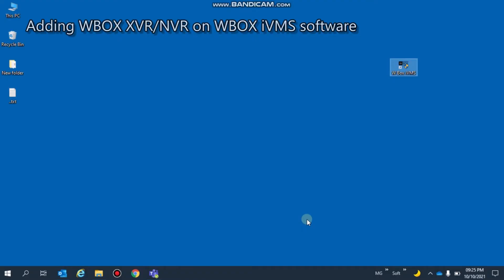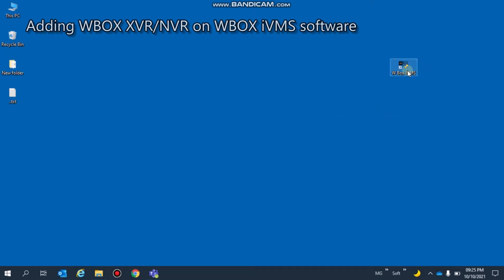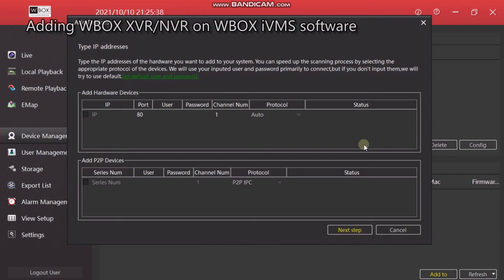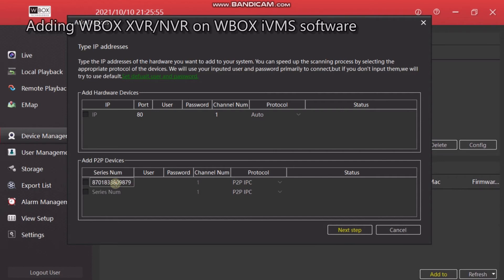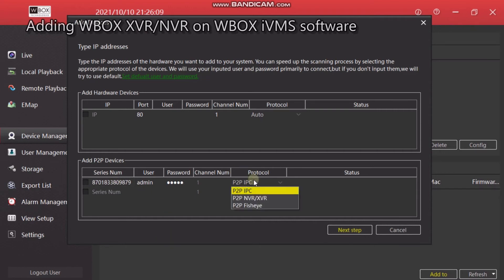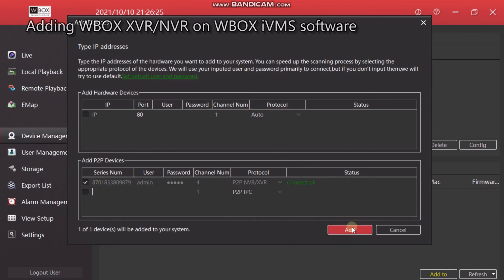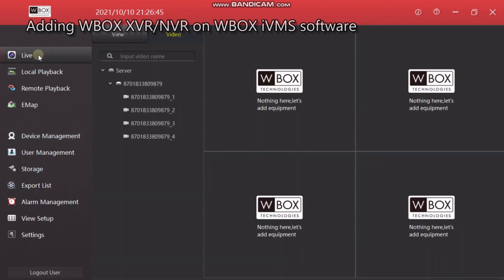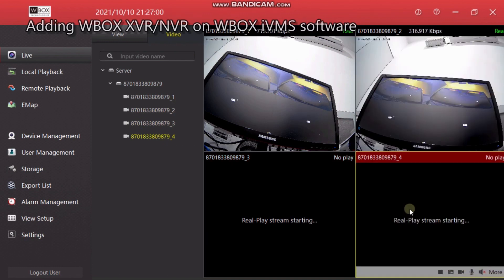How to add WBox XVR or NVR( CLN, CLD series) on WBox iVMS software English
यह वीडियो आपको WBox iVMS सॉफ्टवेयर अंग्रेजी (मेड इन चाइना) पर WBox XVR या NVR (CLN, CLD श्रृंखला) जोड़ने में मदद करता है।

This veideo help you to add WBox XVR or NVR( CLN, CLD series) on WBox iVMS software English (Made in China)